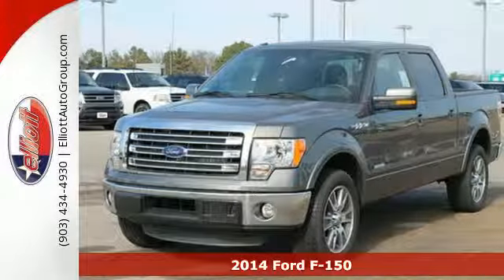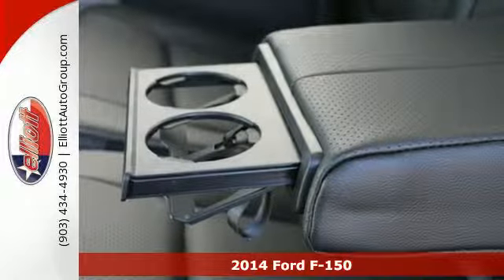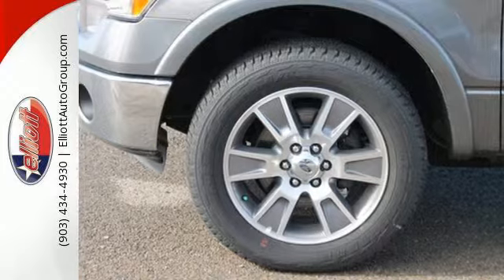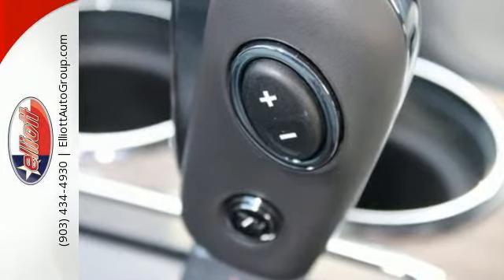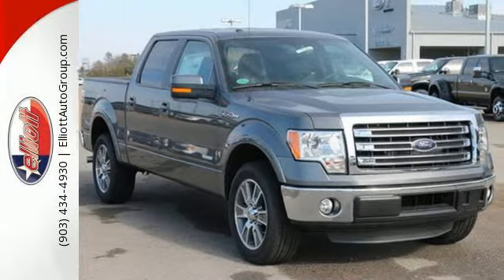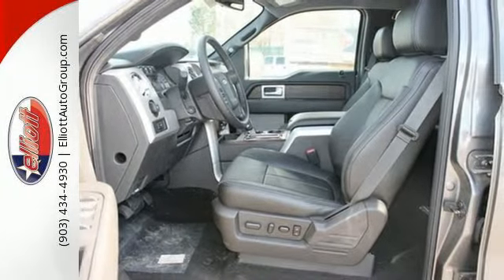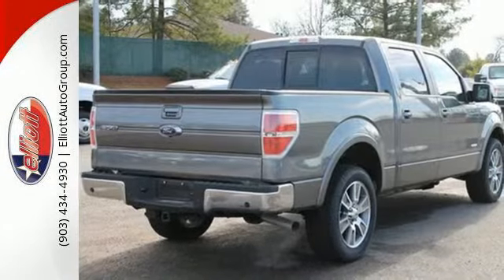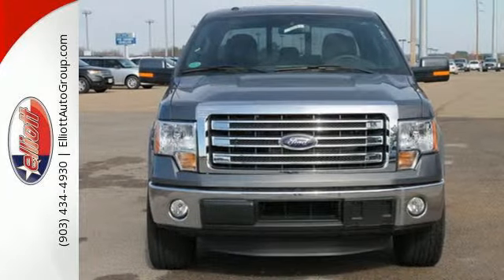2014 Ford F-150 Mt Pleasant TX Greenville, TX F3849 - SOLD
Year: 2014
Make: Ford
Model: F-150
Trim: FX2
Engine: 3.5L V6
Transmission: Automatic 6-Speed
Color: Sterling Gray Metallic
Interior: Black w/Leather-Trimmed Bucket Seats
Stock #: F3849
VIN: 1FTFW1CT3EFB69163
ADDITIONAL $1500 OFF IN TRADE ASSISTANCE! Set down the mouse because this 2014 Ford F-150 is the truck you've been looking to get your hands on. You've always been wanting that special ride to put a smile on your face. Well better late than never. It is nicely equipped with features such as Electronic Stability Control Front dual zone A/C Heated and Cooled Front Seats Heated door mirrors Navigation Rear-View Camera Remote keyless entry Remote Start System Reverse Sensing System SYNC Voice Activated Communication & Entertainment and Trailer Brake Controller. Price includes all rebates incentives dealer discounts as well as everything that was added to the vehicle at the dealership so no surprises. To qualify for all rebates a qualified trade in and/or financing with Ford or Lincoln may be required. We are located just west of Titus Regional Medical Center on I-30.

Address:
2045 Burton Rd.